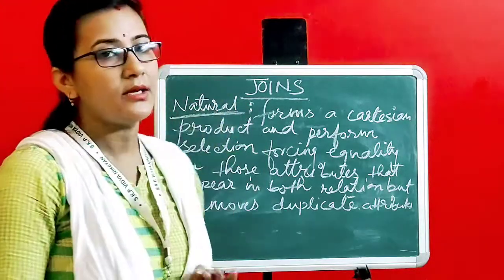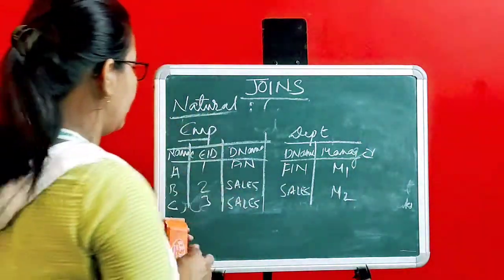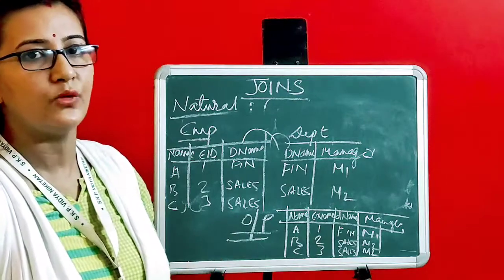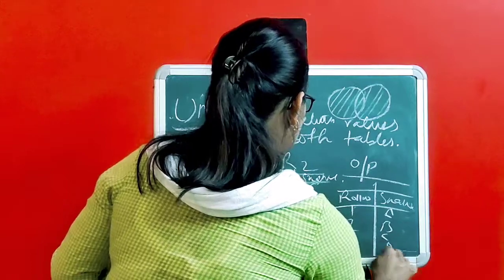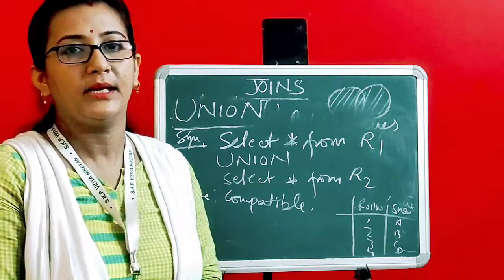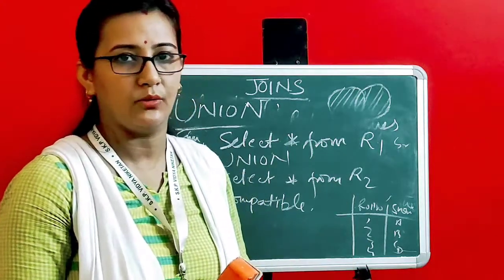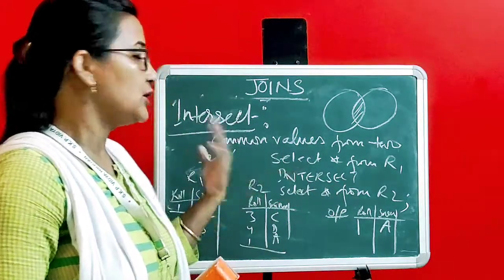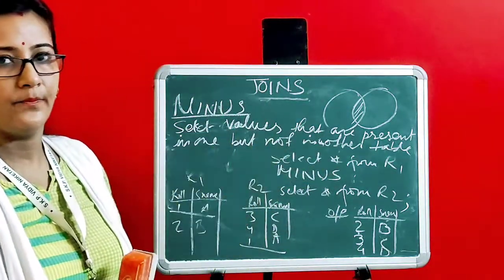Class-XII IP(Join continuation...)